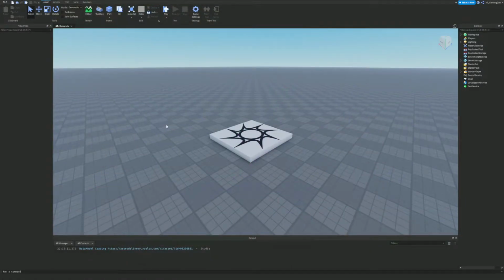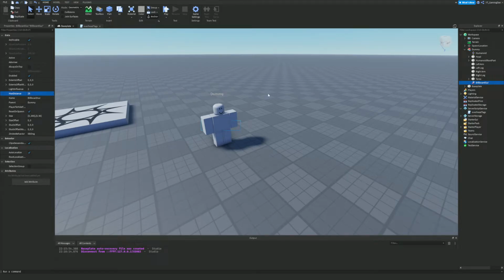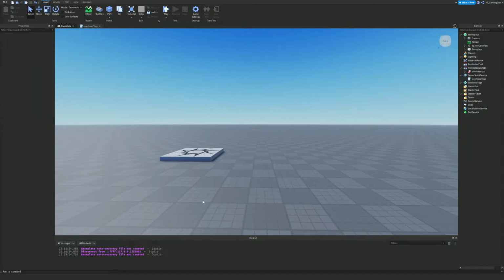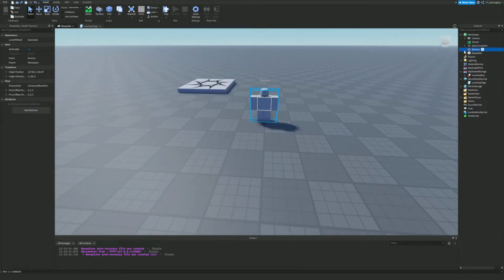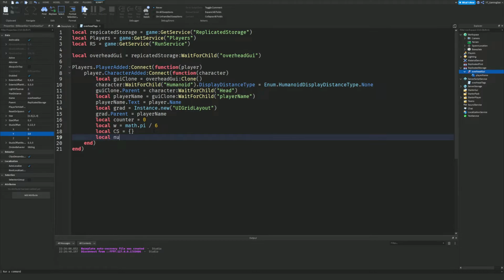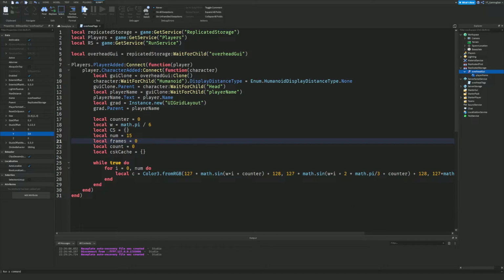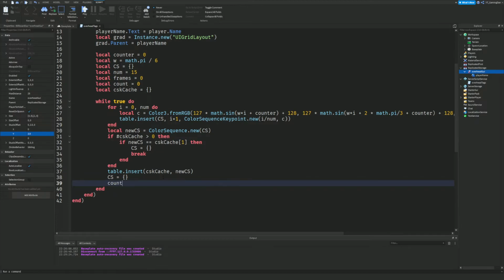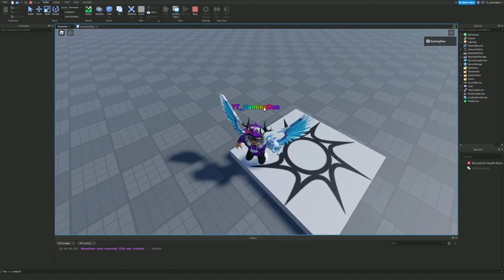How To Make a *CUSTOM* NAMETAG In ROBLOX!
In this video I will show you how to make a custom nametag in Roblox Studio including a rainbow variation...